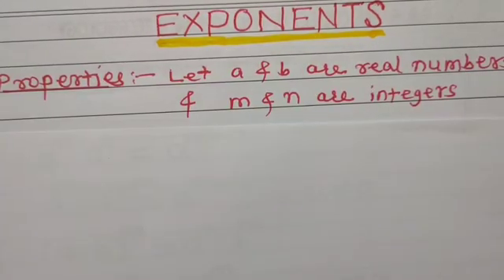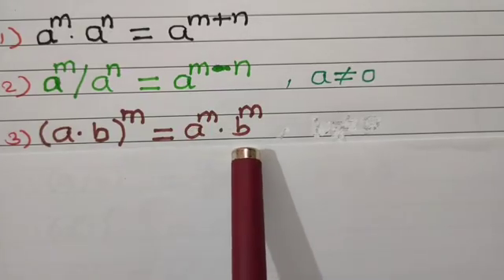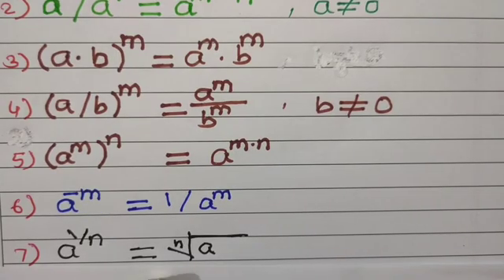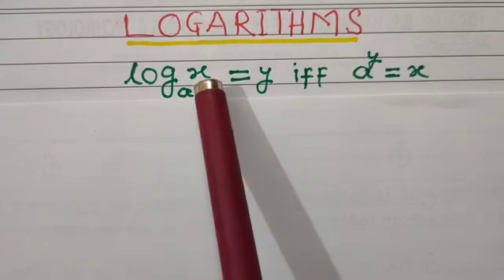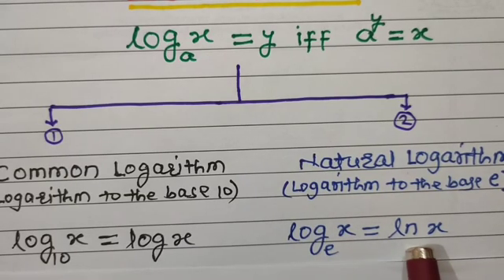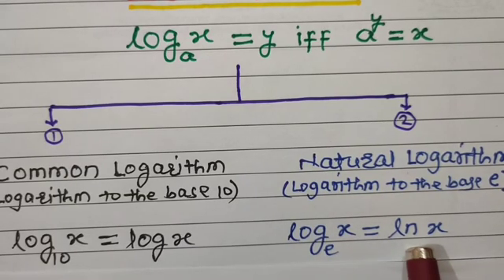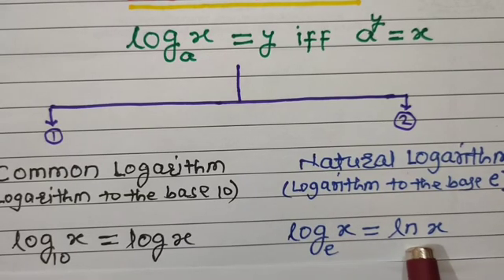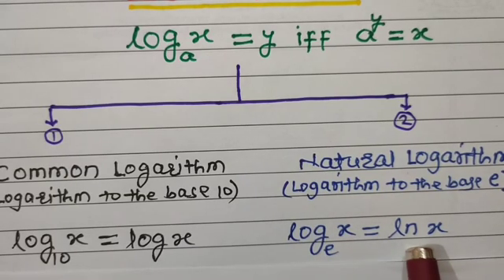Exponents Rules | Logarithms Rules